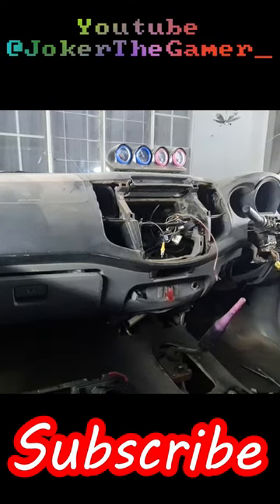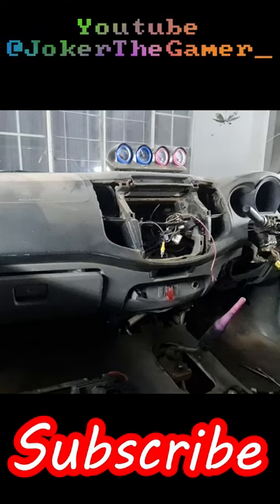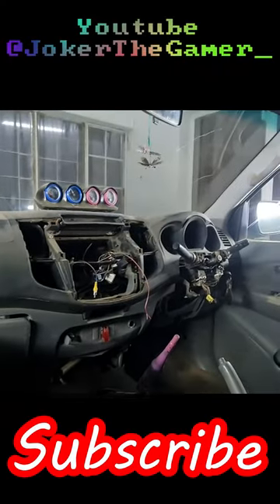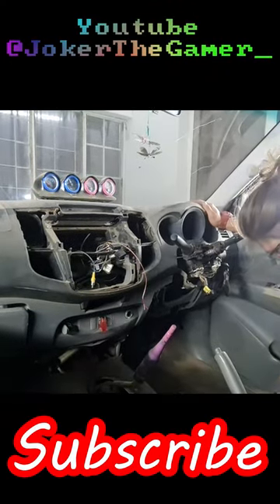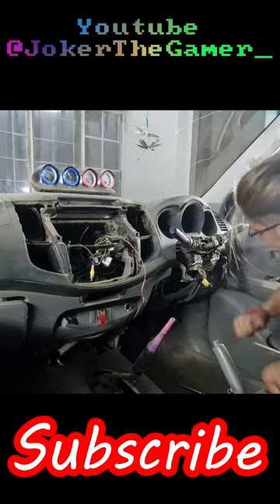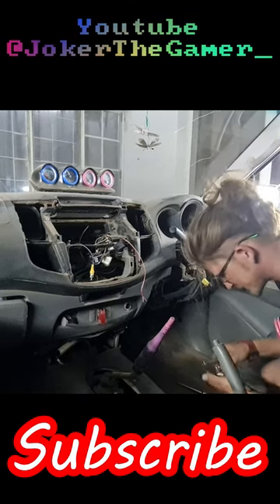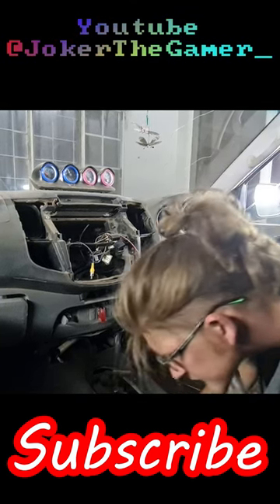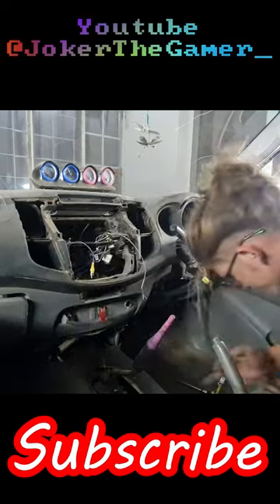How To Take Old To Gold Part 18